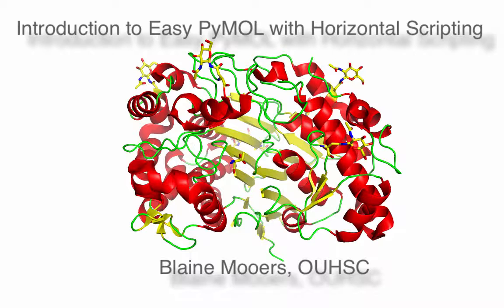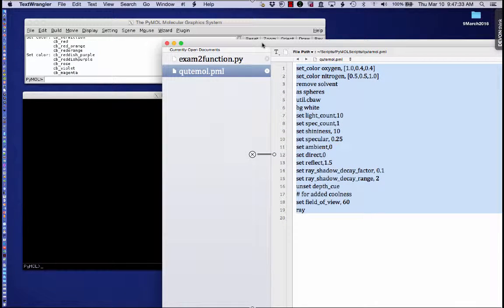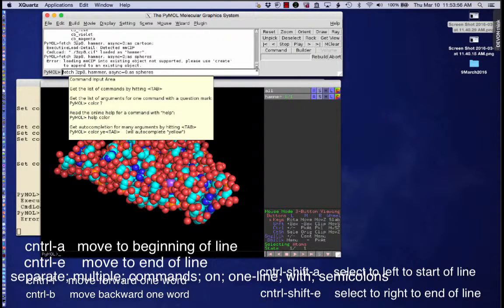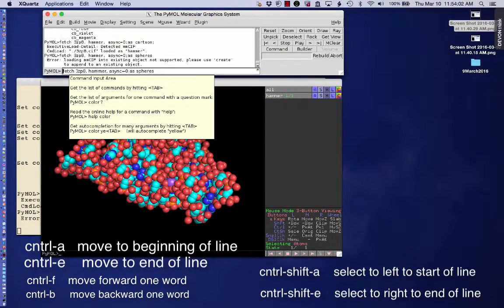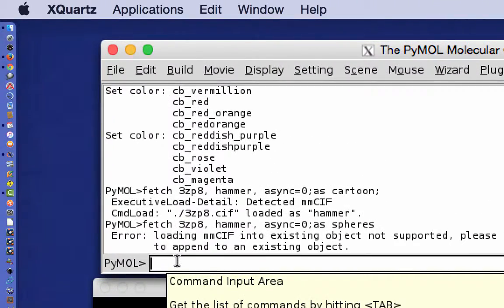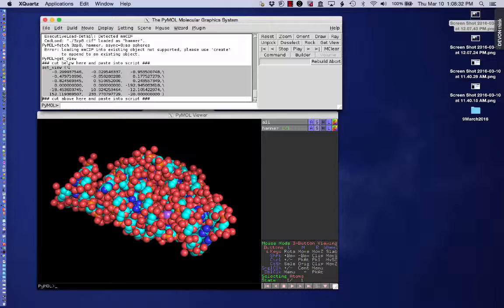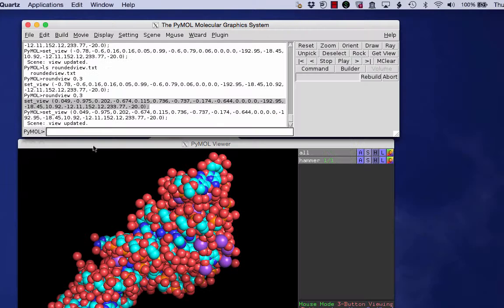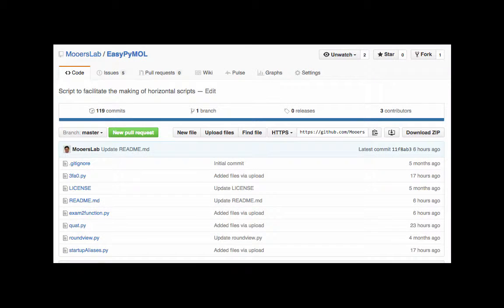Introduction to Easy PyMOL with horizontal scripts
Introduction to the horizontal scripting in the molecular graphics program PyMOL.

to obtain the roundview.py and related scripts.